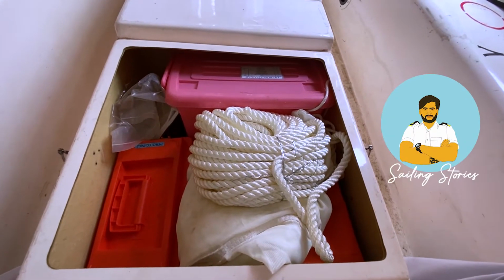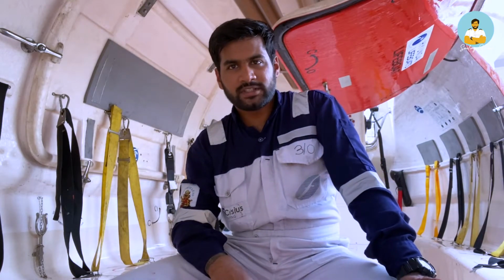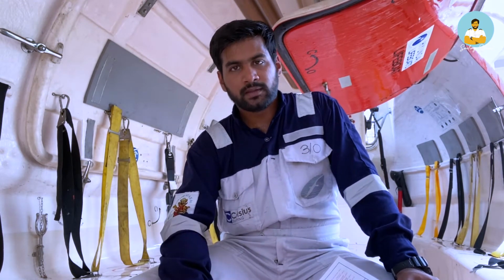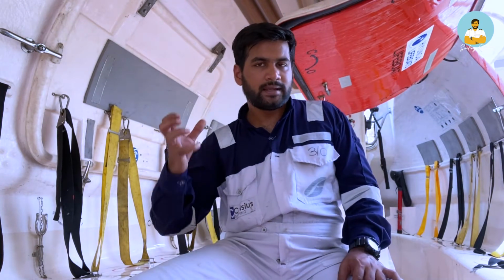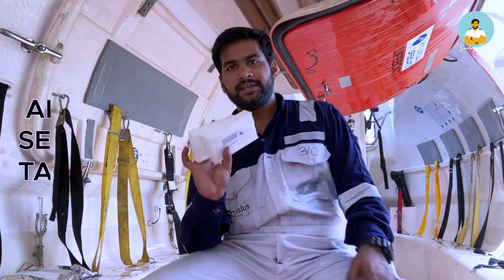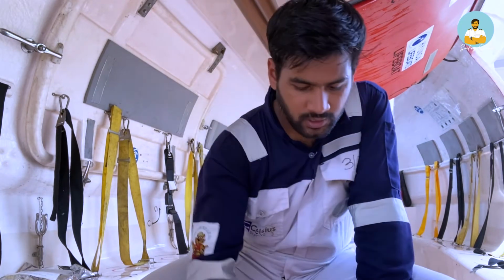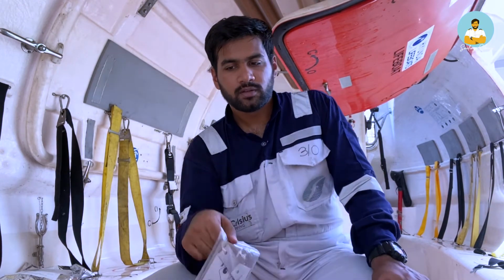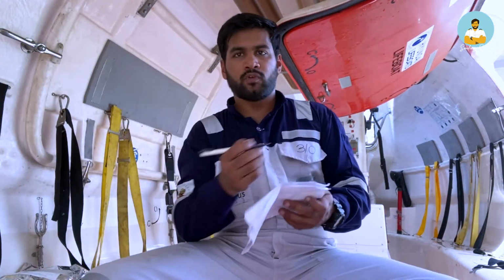Lifeboat Equipments - Part 2 || Merchant navy || Cargo ship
Hey all. Welcome back to the lifeboat equipments video part 2. In this video I show a little more about the loose equipments inside the boat. Hope you will like it.